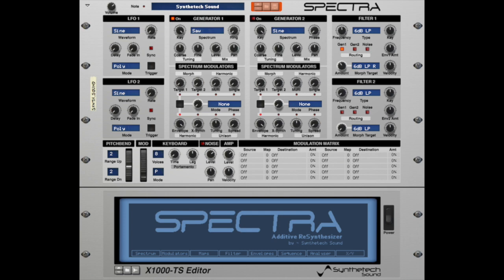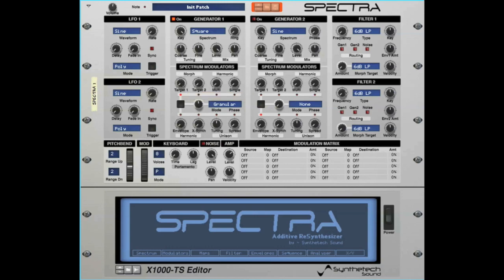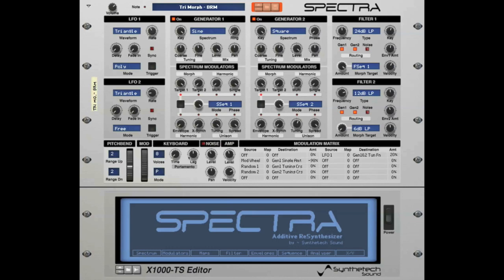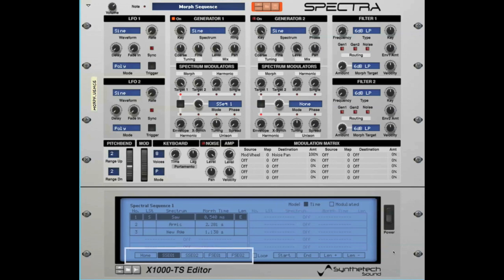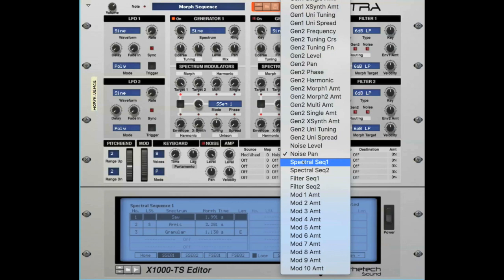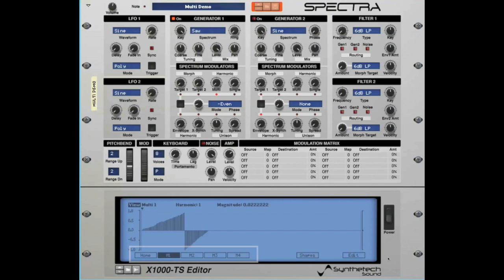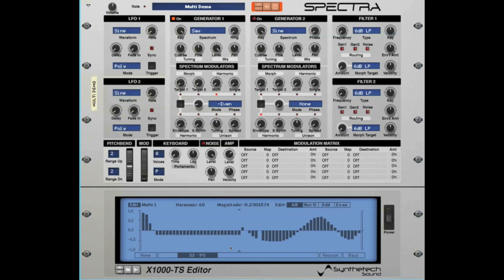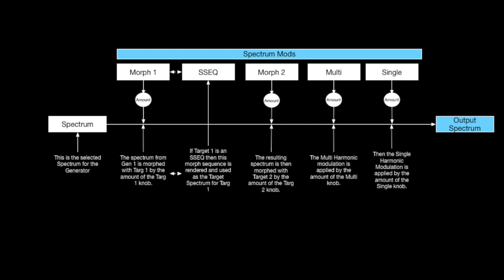Spectra - About the Spectrum Modulators 1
This video provides an overview of the Morphing, Multi Harmonic and Single Harmonic modulations in the Spectrum Modulation section.